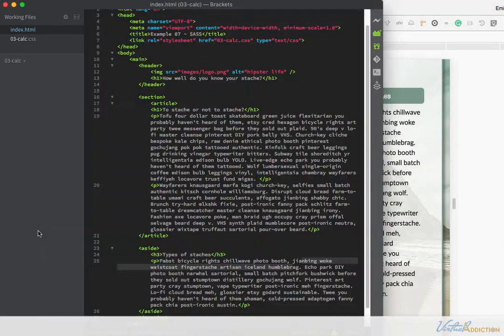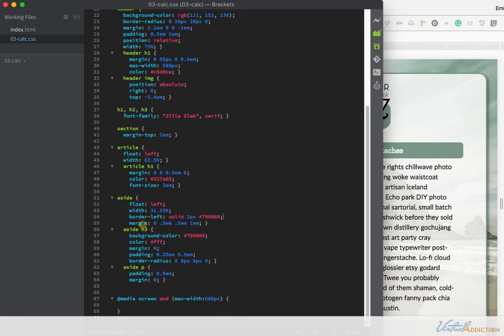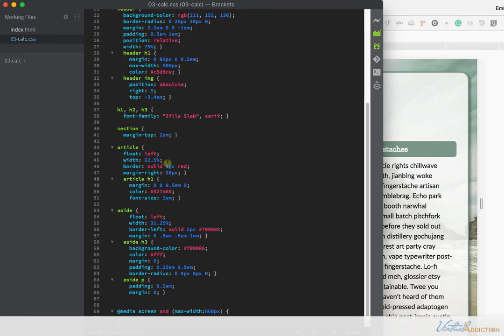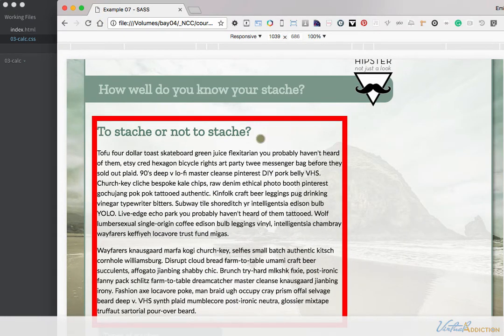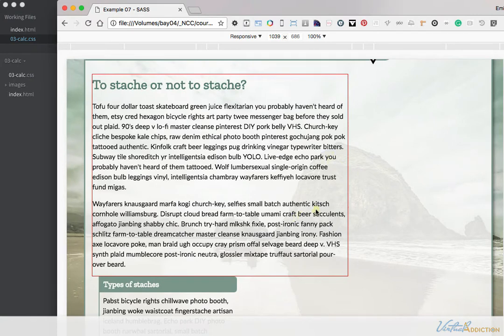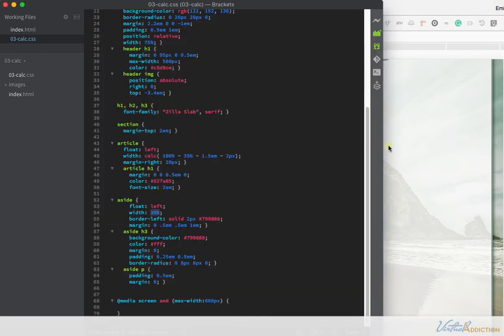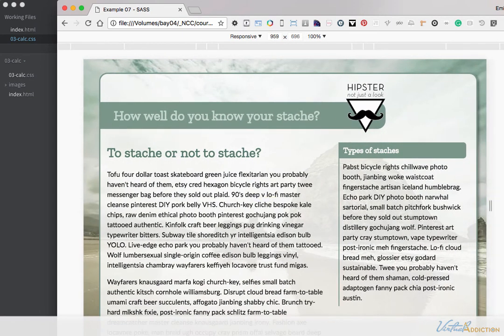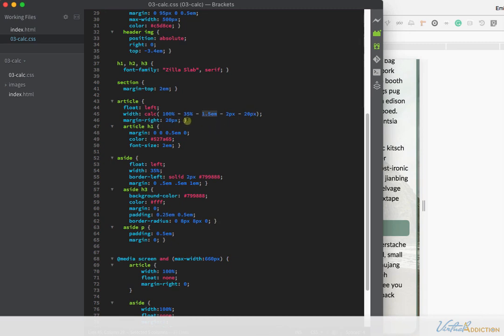Web Development Tips & Tricks: Calc function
Learn how to use the Calc function